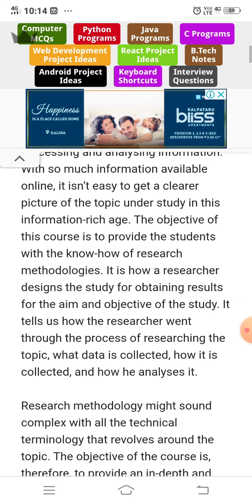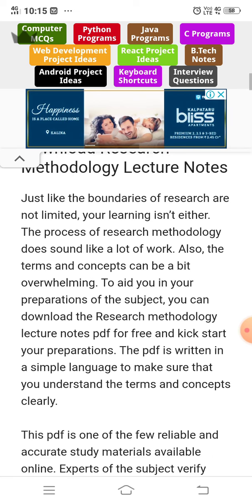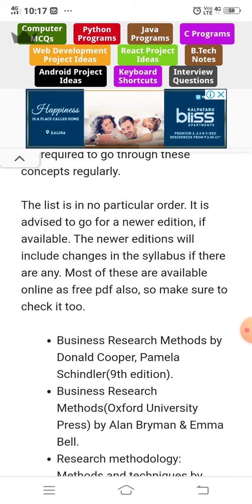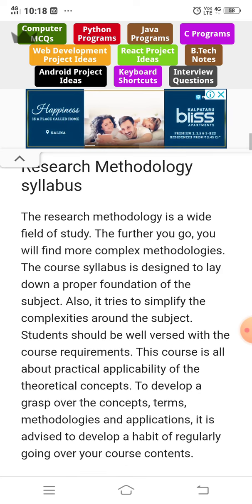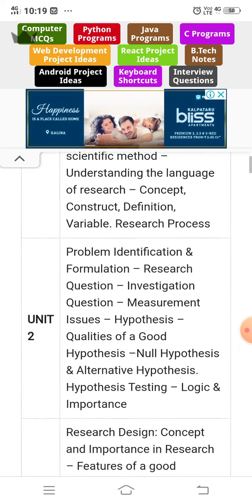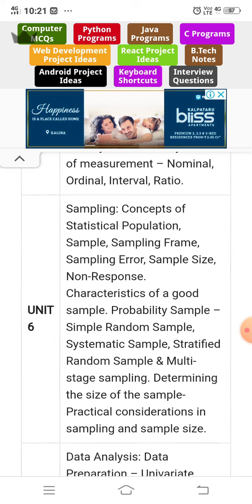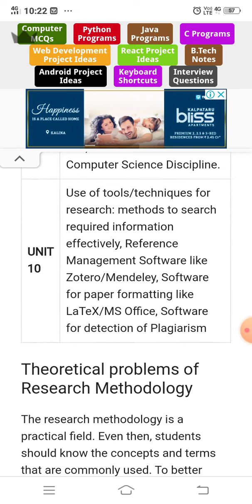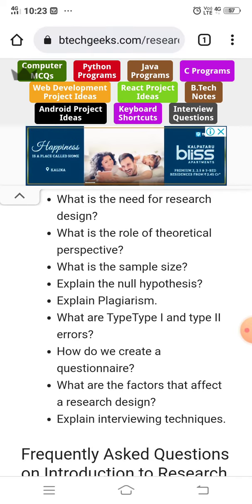Msc.part 2 sem 4 paper 4 unit 2